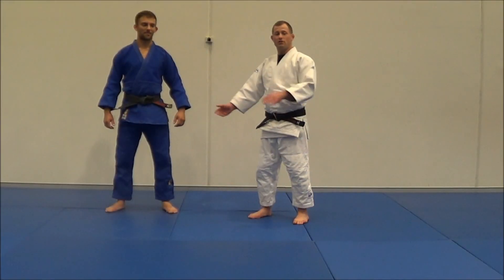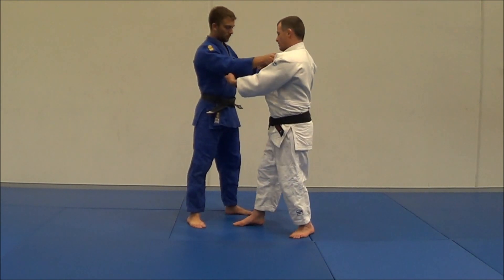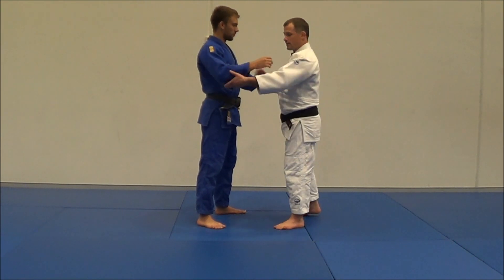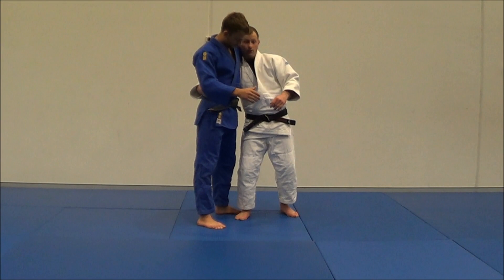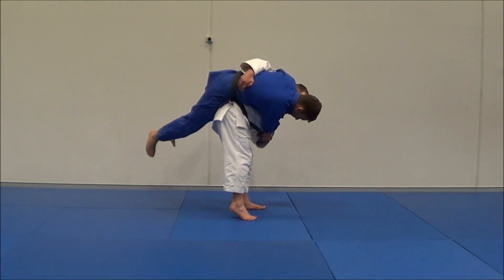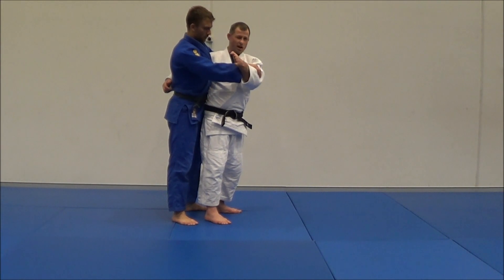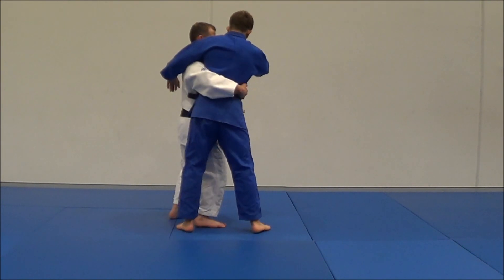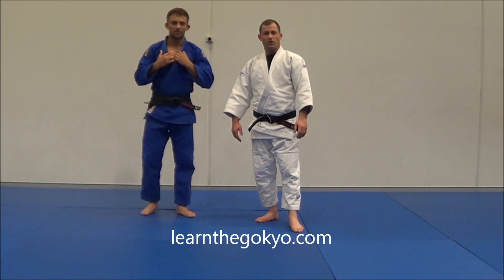How to do uki goshi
One hip or two hips? How do you do uki goshi properly? If you were like me then you would have been taught Uki goshi incorrectly. In this video I show you HOW to do Kano's Tokui Waza properly.